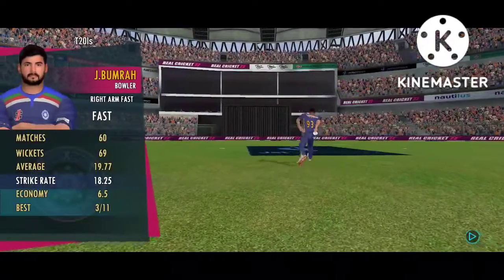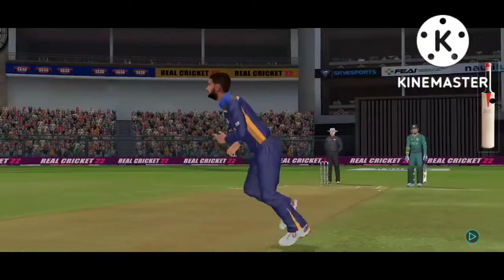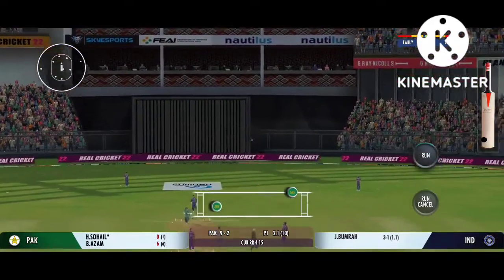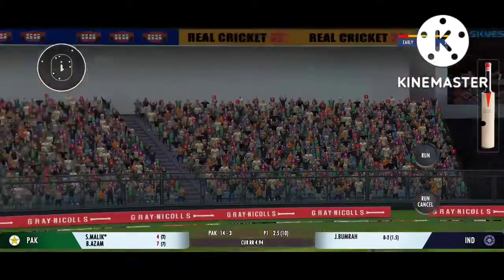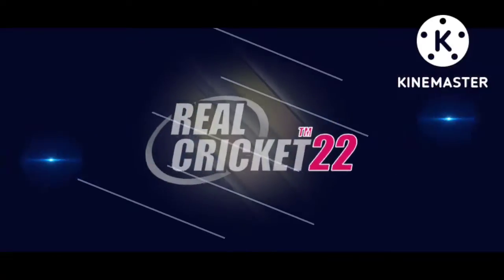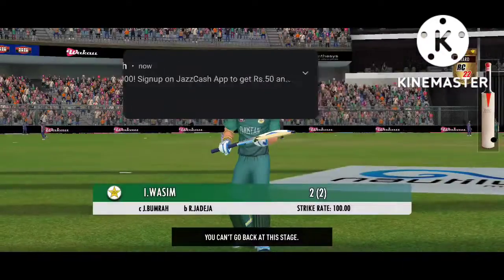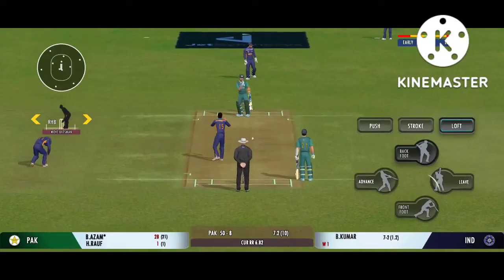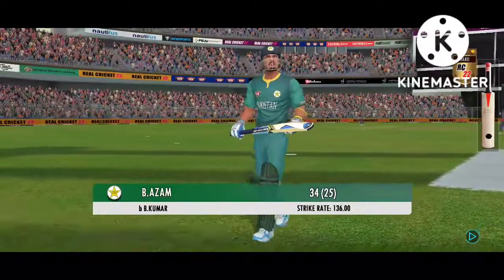60 ball 60 Run 10 wickets in Real cricket 22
60 ball 60 Run 10 wickets in Real cricket 22